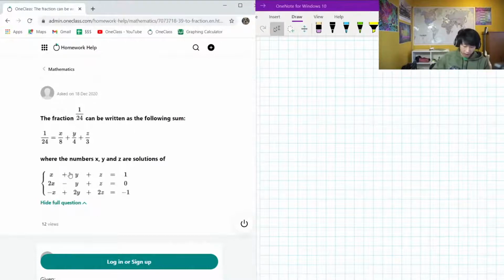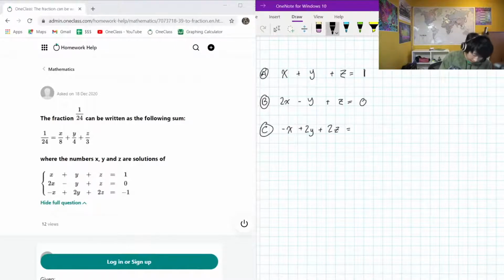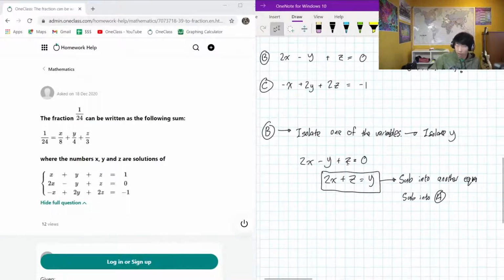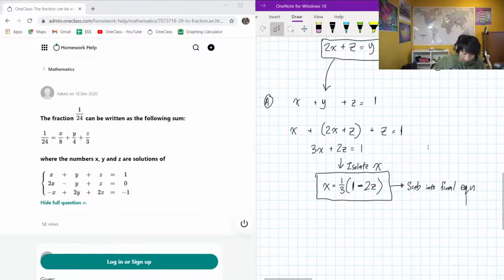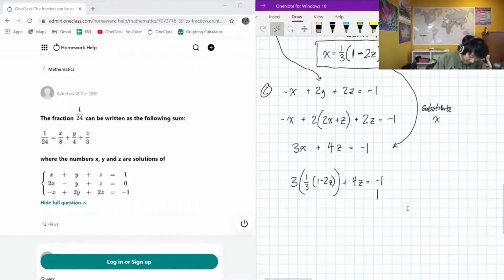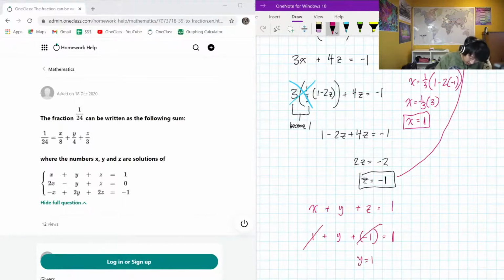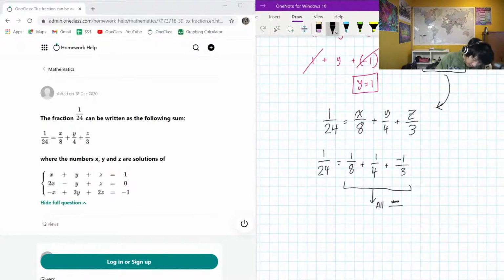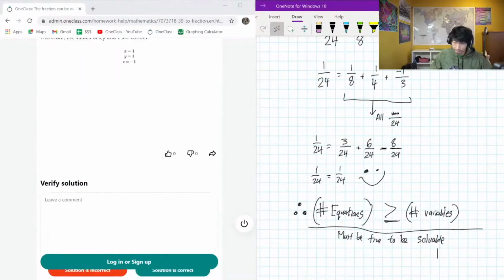The fraction can be written as the following sum where the numbers x, y and z are solutions of